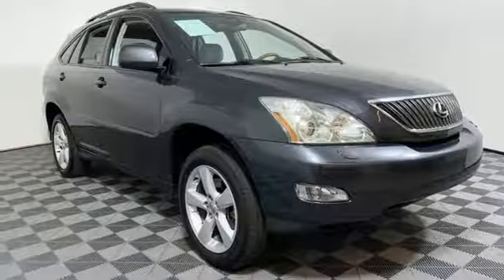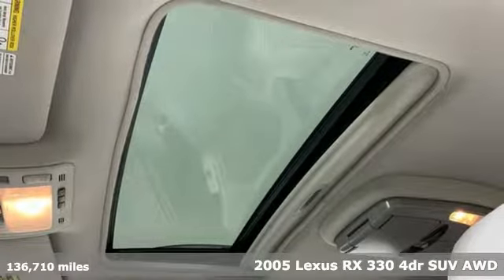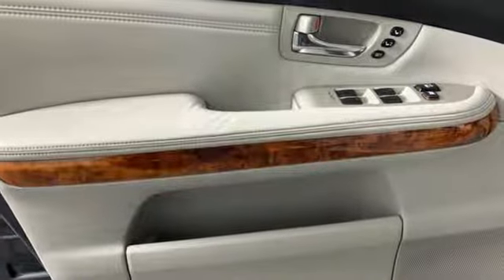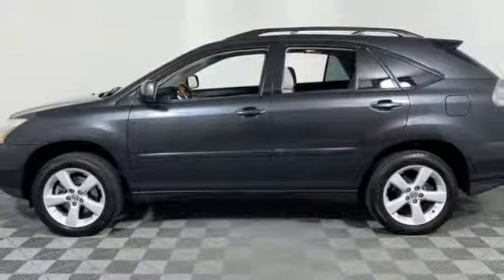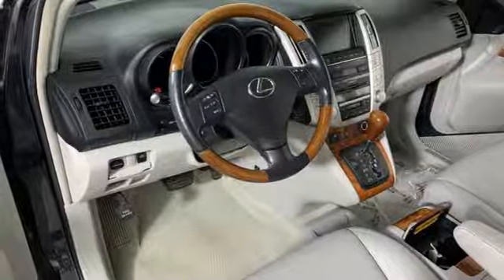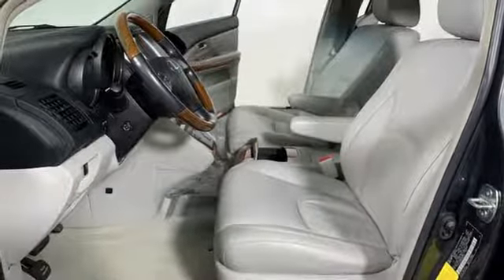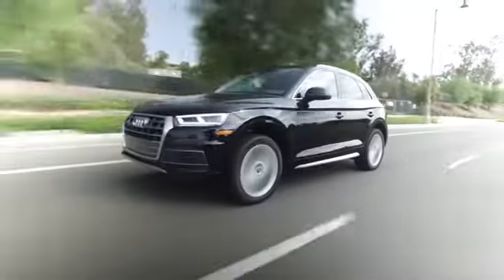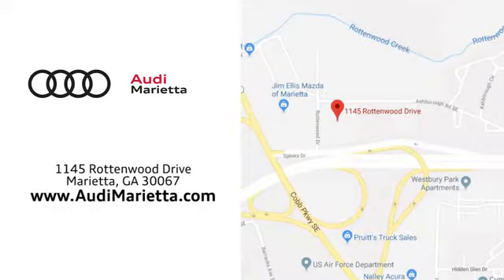Used 2005 Lexus RX Marietta Atlanta, GA UJ81547A - SOLD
Year: 2005
Make: Lexus
Model: RX
Trim: 330
Engine: 3.3L V6 SMPI DOHC 24V
Transmission: 5-Speed Automatic with Overdrive
Mileage: 136710
Stock #: UJ81547A
VIN: 2T2HA31U55C065793
Recent Arrival! Odometer is 20552 miles below market average! Clean CARFAX. 2005 Lexus RX 330 Thunder Cloud MetallicbrbrAWD. AWDbrbr2019 Audi Dealerrater Dealer of the Year. Additional incentives and offers may apply. Family owned and operated for over 40 years.

Address:
1715 Cobb Parkway South